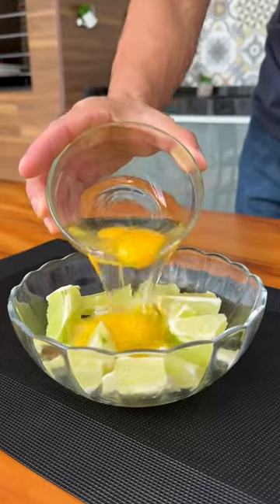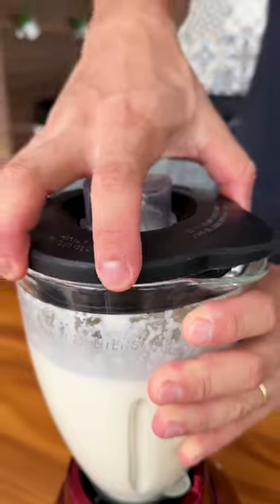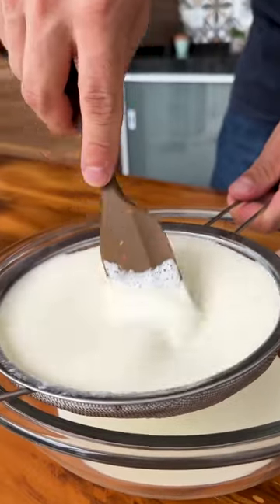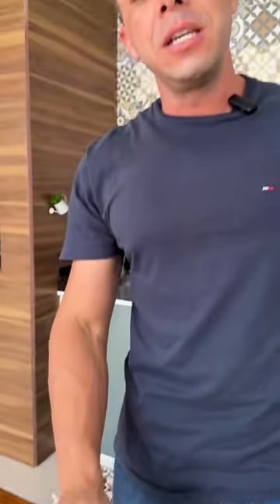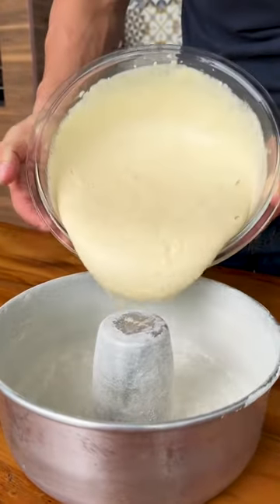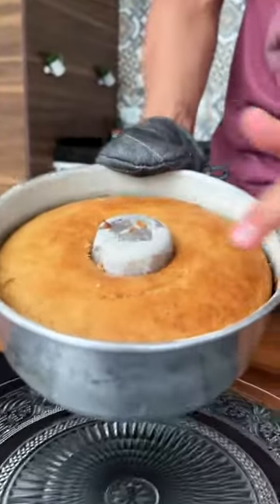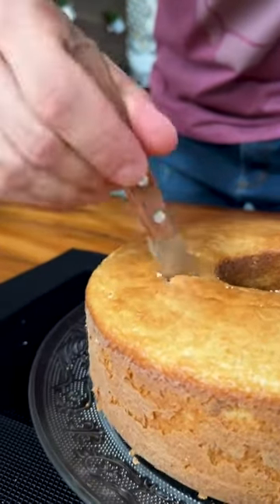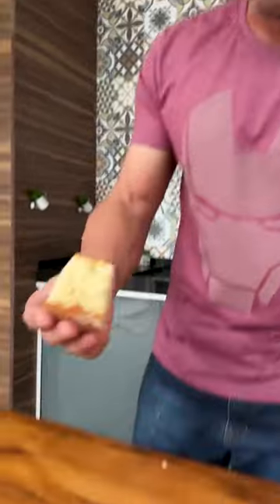I added eggs to the lemon, because I haven't done that before!